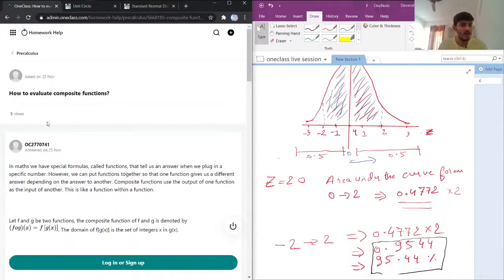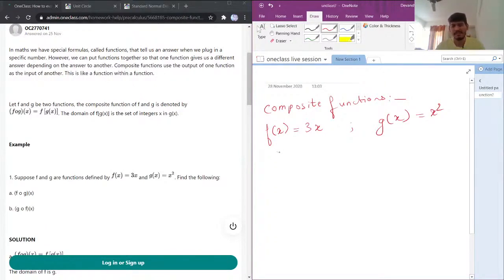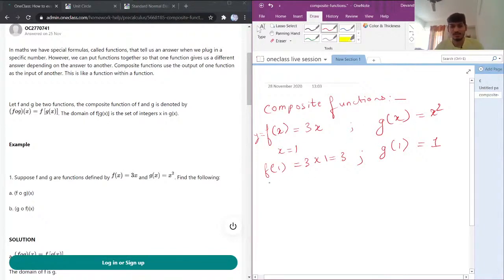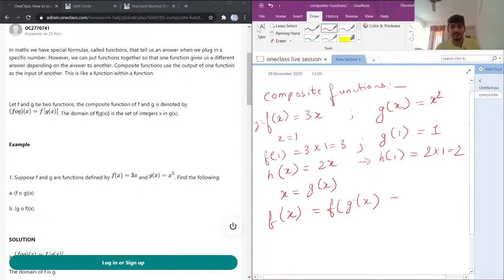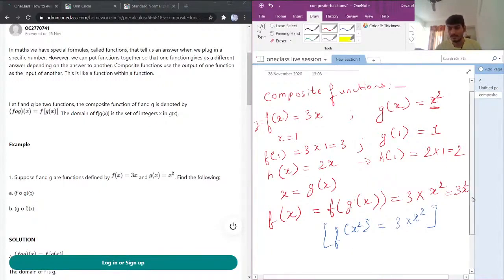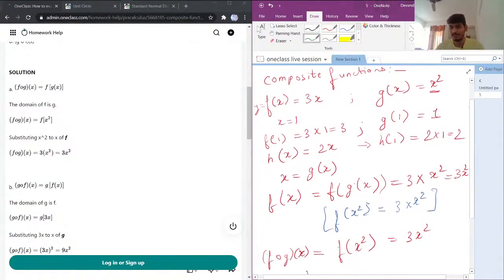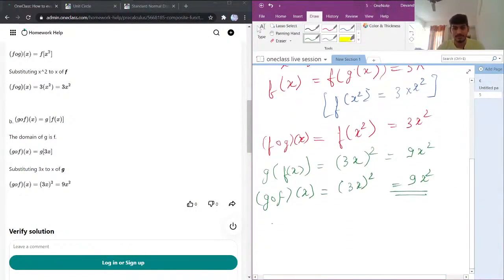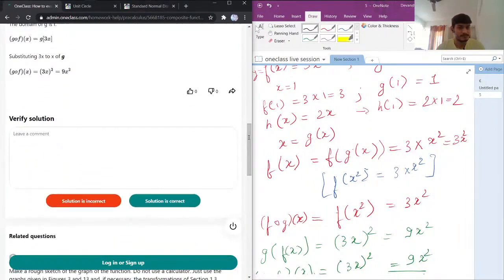How to evaluate composite functions?